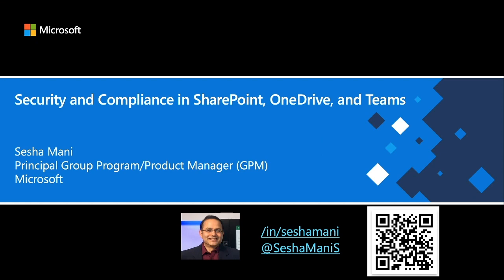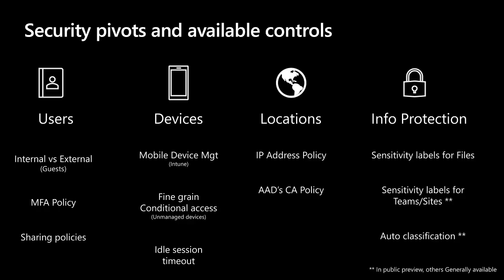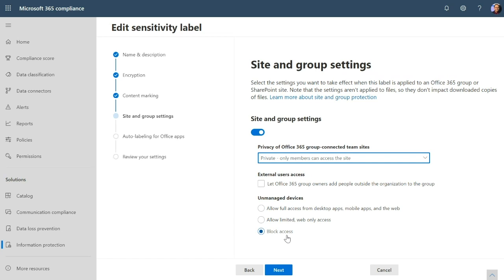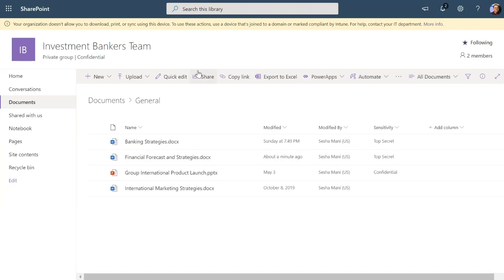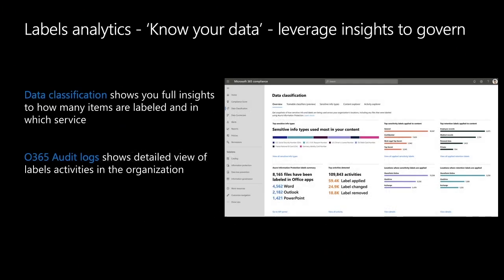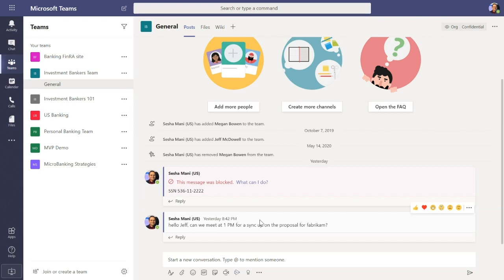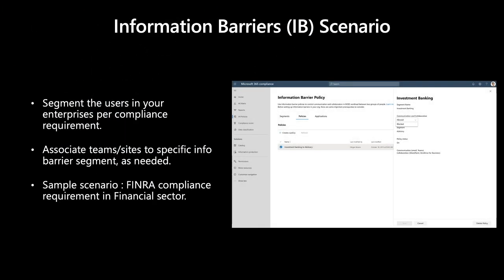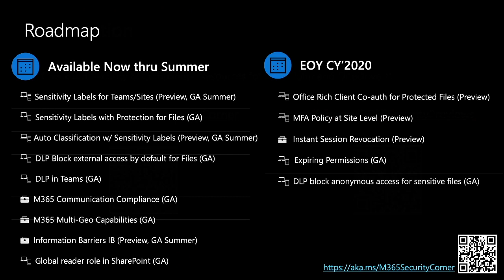Security and compliance in SharePoint and OneDrive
Safeguard your devices, personal information, and files from being compromised. This session explores the core tenets of platform security, secure access and sharing, information governance, and compliance across SharePoint, Microsoft OneDrive, and Microsoft 365. Presented by Sesha Mani